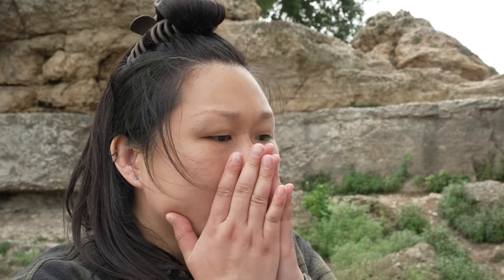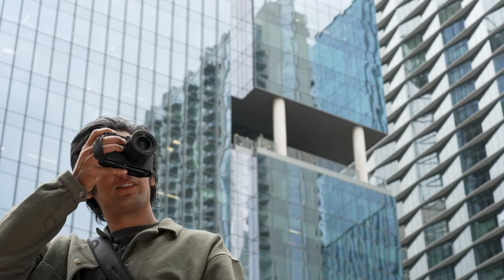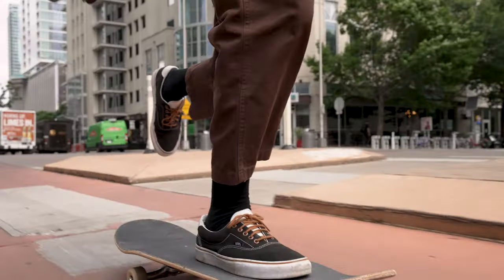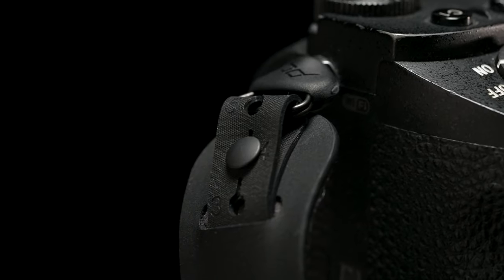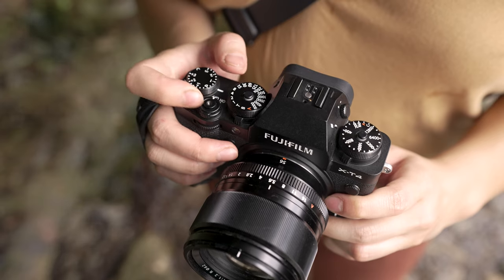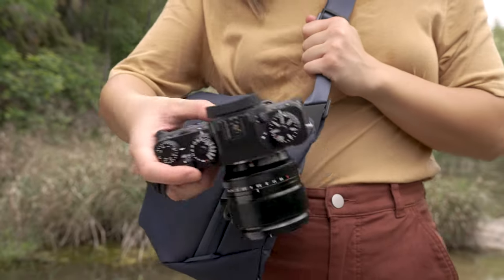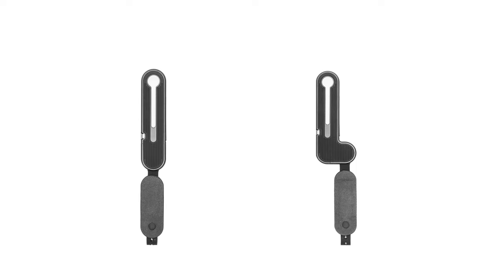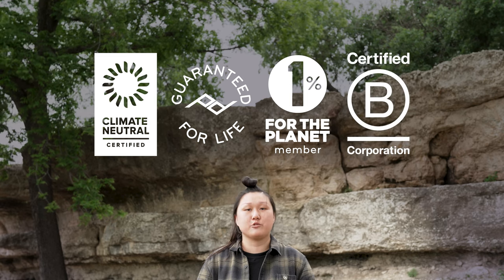The Peak Design Micro Clutch: A hand strap for mirrorless cameras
Over the past decade, camera scientists and greedy corporate plutocrats have conspired to make cameras smaller than ever. In contrast, your hands are just as big and stupid as ever, making it increasingly difficult to hold on to the shrinking camera bodies of today.

Luckily, there's now a hand strap specifically for mirrorless cameras, made by your friendly neighborhood Peak Design. Join Ivy and Adam as they show you why the PD Micro Clutch might just be your new favorite camera accessory.